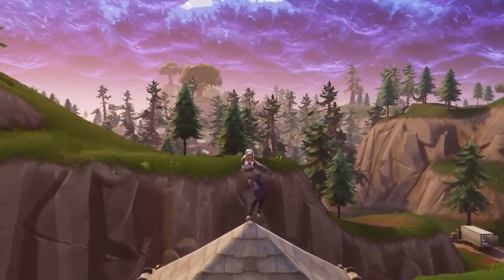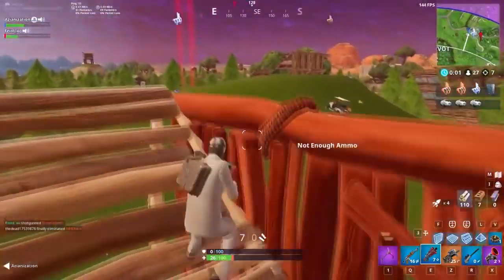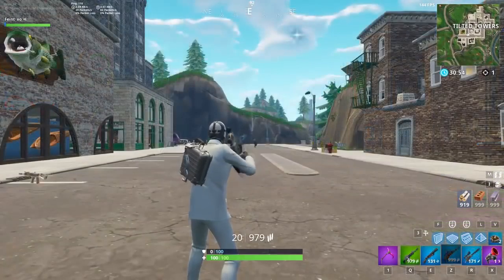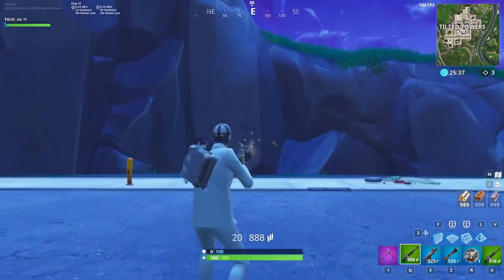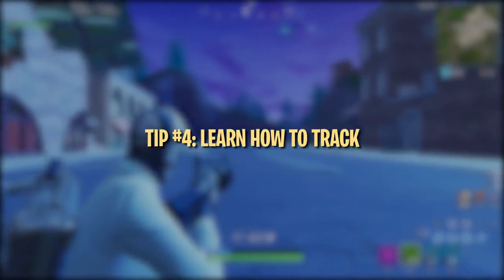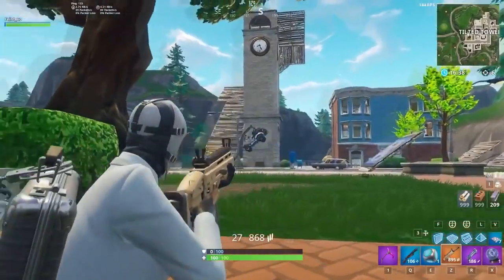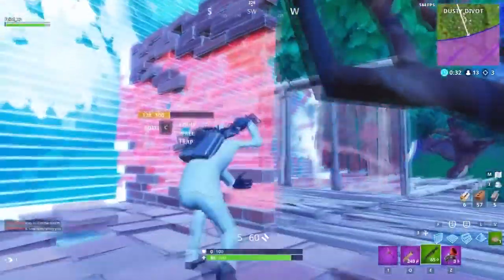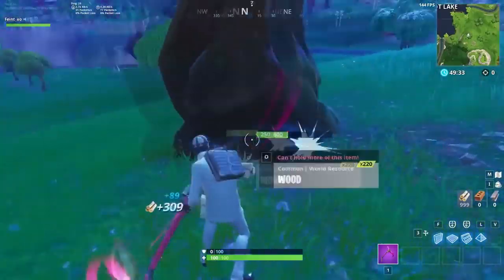6 Ways to Improve Your Aim Fortnite Battle Royale